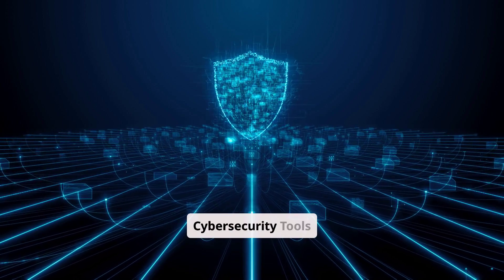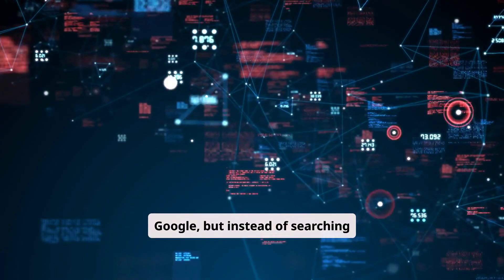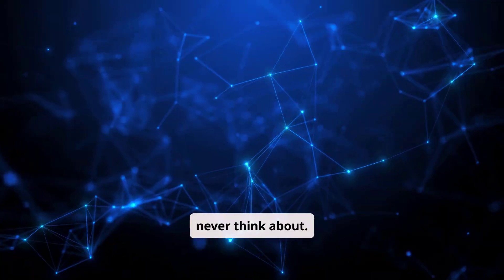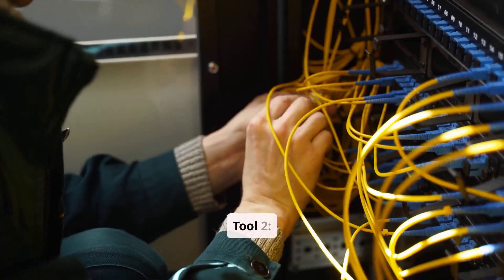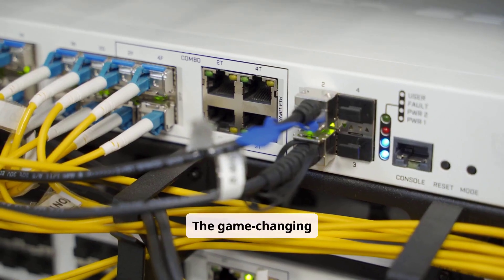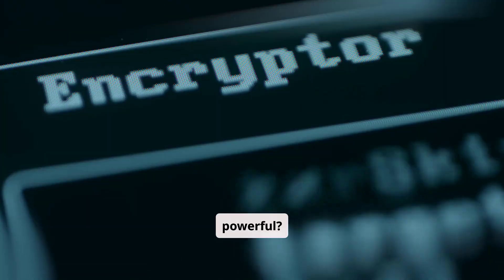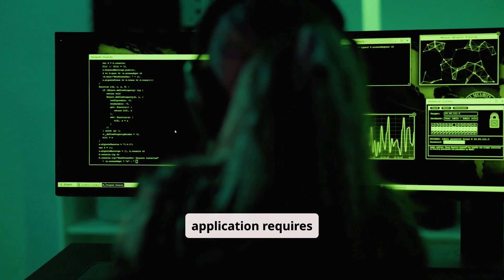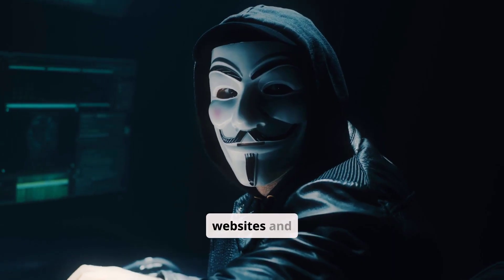Top 5 Cybersecurity Tools Hackers Don’t Want You to Know About | One Tech Nation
CYBER ATTACKS HAPPEN EVERY 39 SECONDS - Are you prepared?
Discover the 5 most dangerous cybersecurity tools that security experts rely on to stay ahead of hackers! With over 50 billion devices connected to the internet, most are completely exposed. In this deep dive, we reveal the exact tools used by both cybersecurity professionals and ethical hackers.

Tools Covered:
Shodan - The "Google for hackers" that finds ANY internet-connected device
Wireshark - A Network detective that captures every data packet
Metasploit - Advanced penetration testing framework
Burp Suite - Web application security scanner
Nmap - Network mapper for reconnaissance

Learn how security researchers, IT administrators, and penetration testers use these powerful tools to identify vulnerabilities before malicious actors do. From exposed security cameras to misconfigured industrial systems, these tools reveal the invisible internet most people never think about.

𝐏𝐞𝐫𝐟𝐞𝐜𝐭 𝐟𝐨𝐫: Cybersecurity professionals, IT students, ethical hackers, and anyone serious about network security and digital protection.

Top 5 Cybersecurity Tools Hackers Don’t Want You to Know About! 🔥
These 5 Cybersecurity Tools Are Scarier Than You Think! 😱
5 Dangerous Cybersecurity Tools That Can Destroy Your System!
The Dark Side of Cybersecurity: 5 Tools You Must Avoid!
Only Hackers Use These 5 Cybersecurity Tools… And It’s Terrifying!
Unmasking the 5 Most Lethal Cybersecurity Weapons in the World!
Exposed: 5 Cybersecurity Tools That Can Be Used for Evil!
Warning! These 5 Cybersecurity Tools Are Extremely Dangerous!
You Won’t Believe What These 5 Cybersecurity Tools Can Do!
5 Cybersecurity Tools So Powerful, They’re Almost Illegal!
The 5 Cybersecurity Tools That Can Break the Internet!
Used by Hackers: 5 Cybersecurity Tools You Should Fear!
These 5 Cybersecurity Tools Could Be a Threat to Humanity!
5 Tools Every Hacker Loves – And You Should Fear!
Shocking! These Cybersecurity Tools Can Spy on Anyone!
Don’t Try This at Home! 5 Dangerous Cybersecurity Tools
Cybersecurity’s Deadliest Tools – Top 5 Revealed!
These 5 Tools Are a Hacker’s Best Friend and Your Worst Nightmare!
5 Cybersecurity Tools That Can Be Turned Into Cyber Weapons!
The Most Feared Cybersecurity Tools in the Hacker World!